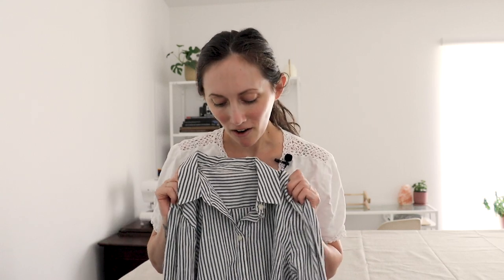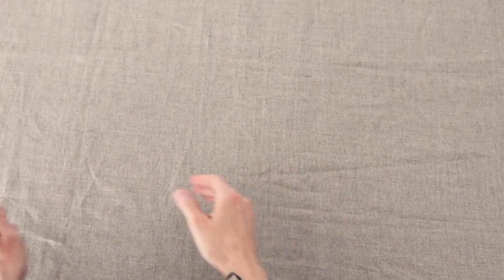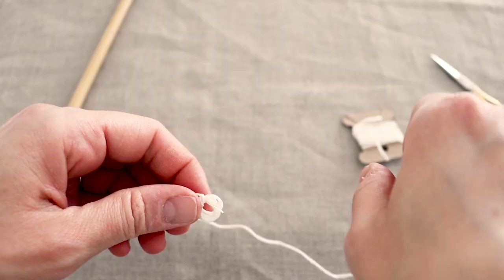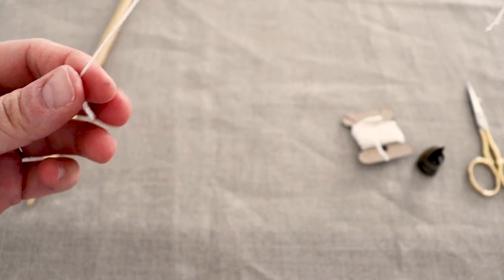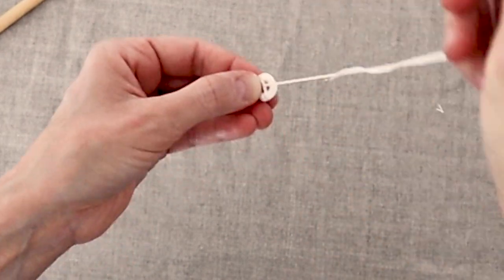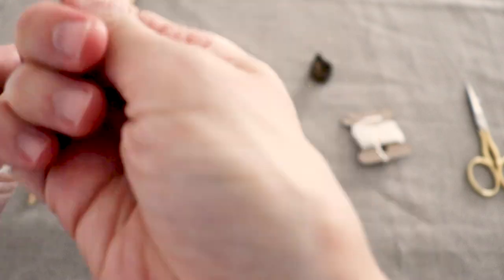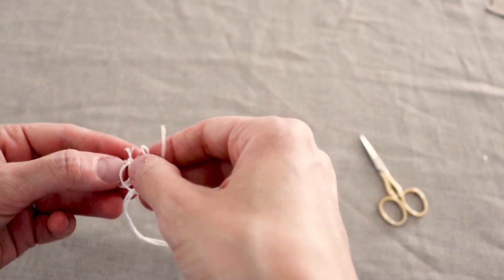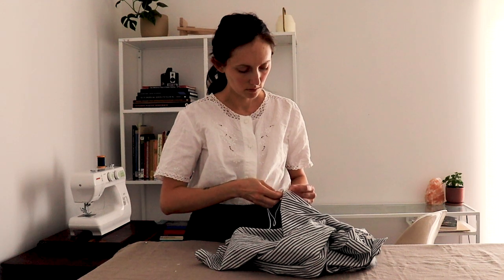A very simple Dorset button DIY video with a side of fast fashion rescue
In which I elevate the mundane task of replacing a shirt button by making said button entirely from thread.

Instgram: @Anotherdreamgonewest